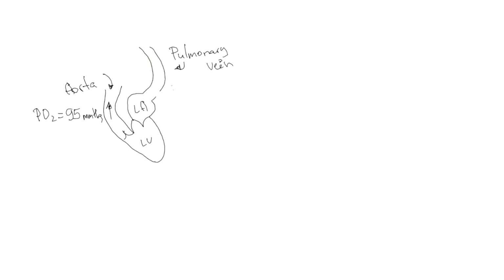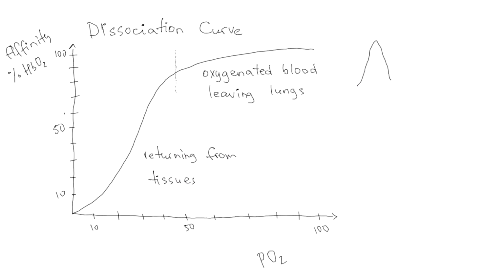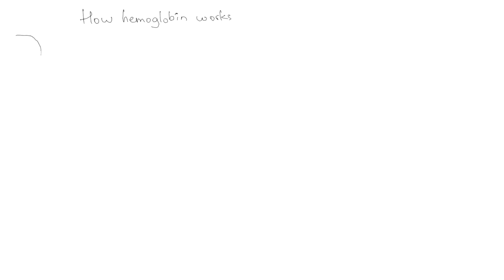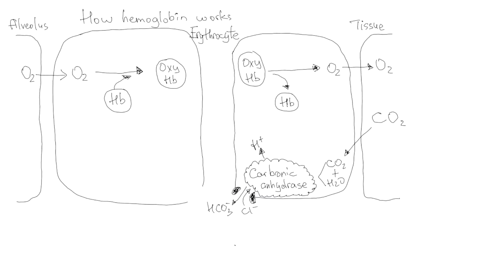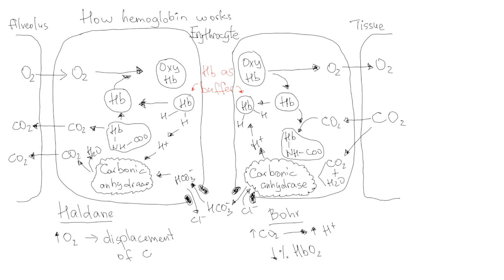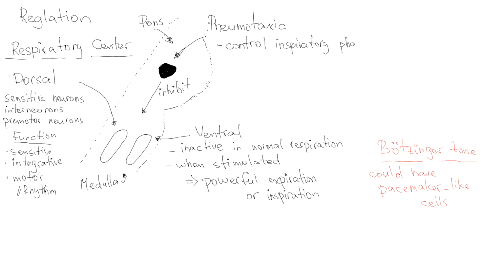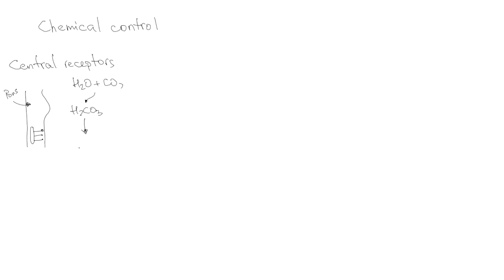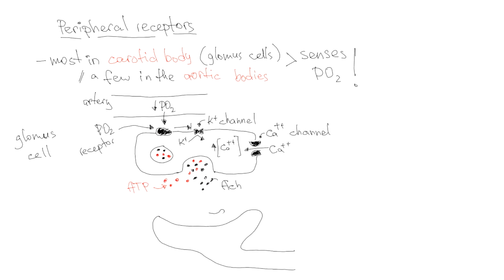Respiratory System - Gas Exchange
-Diffusion of Gases
-Transport of Gases